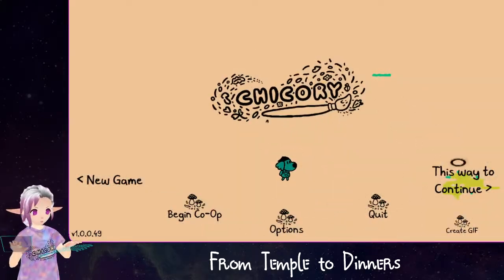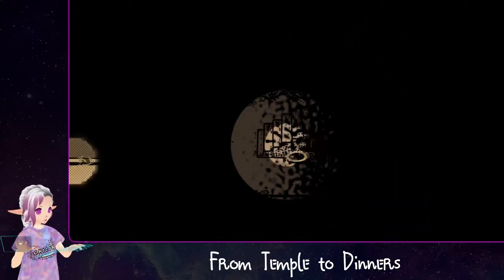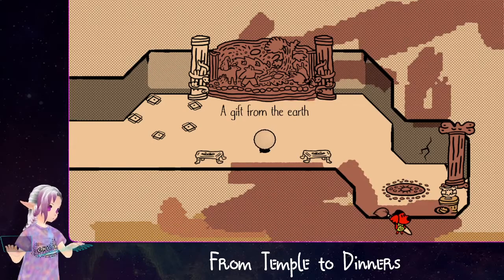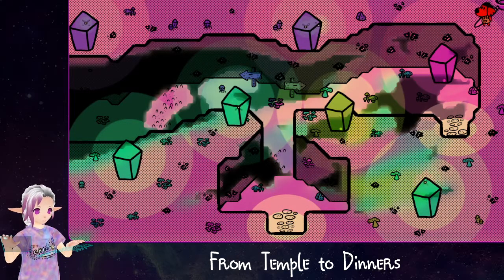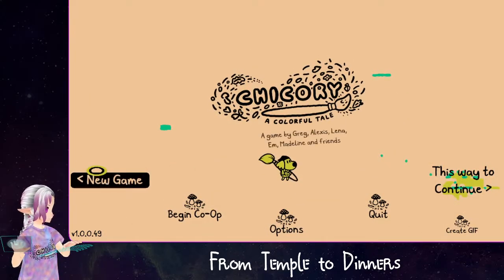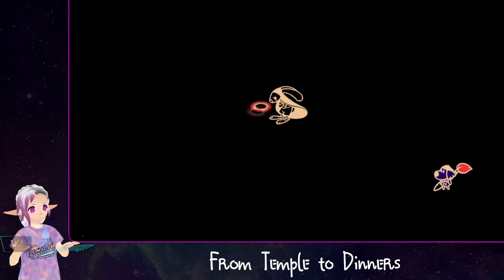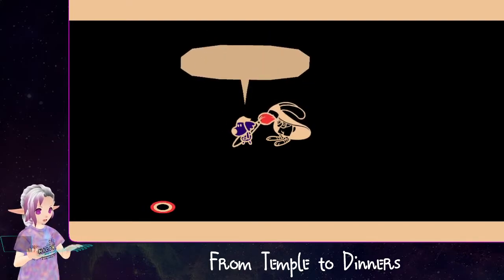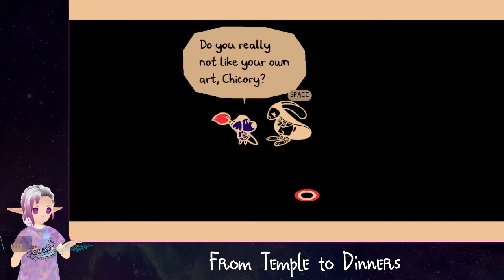Temple to Dinners OOB - Chicory All BATs 1.0 Speedrun Guide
Learn more about how to speedrun Chicory: A Colorful Tale at WikiBrush!

Send any corrections or updates to @SushiKishi; feel free to update the guide on the Wiki, as well!

Used with permission from DOVA SYNDROME
(Yes, this is Pekora's BGM)